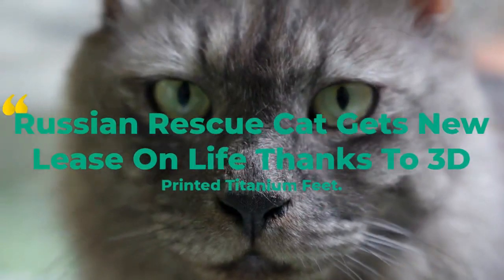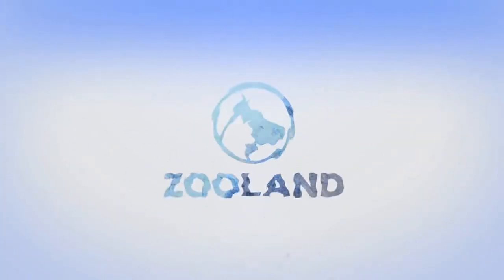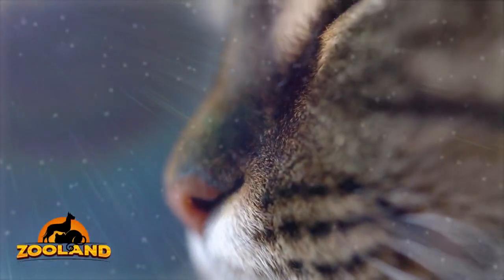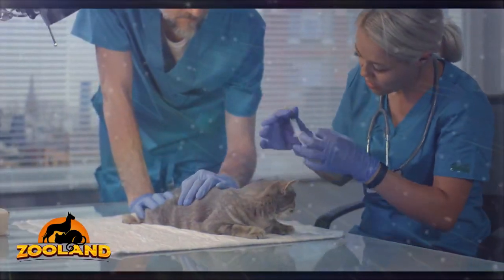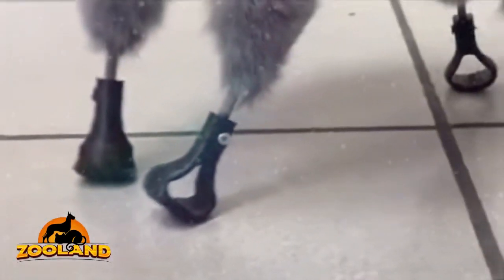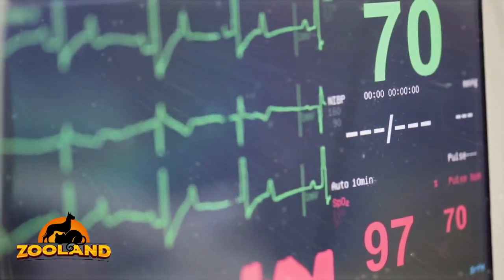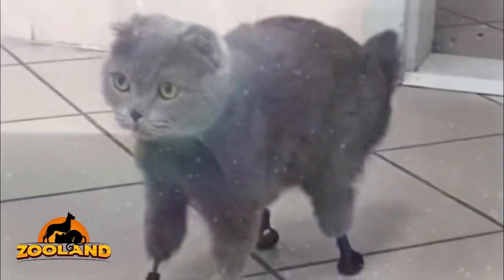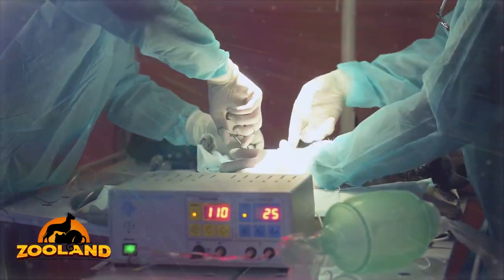Russian Rescue Cat Gets New Lease On Life Thanks To 3D Printed Titanium Feet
Until recently, losing a limb or two meant certain death for most animals.

Luckily, innovative technology now enables us to create prostheses for animals of all kinds! Thanks to 3D printing, for example, a cat named Dymka got four titanium feet that have given her a new lease on life!